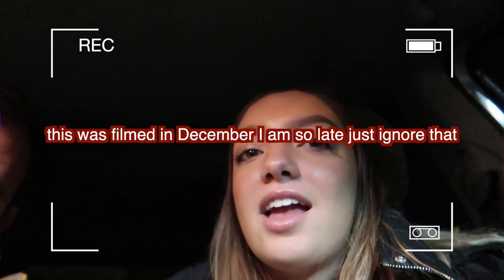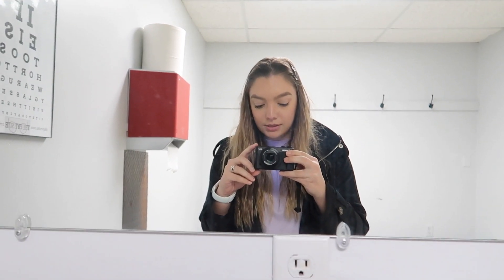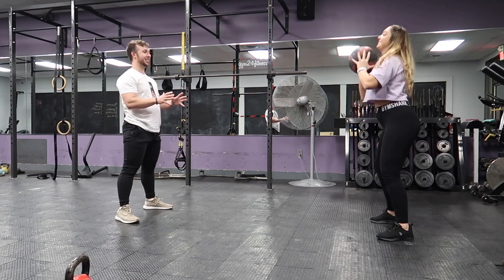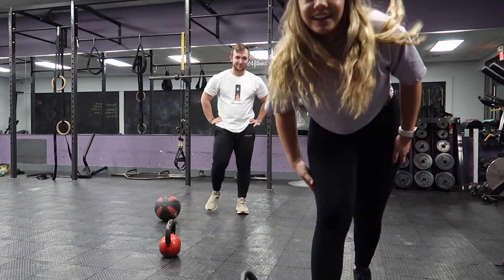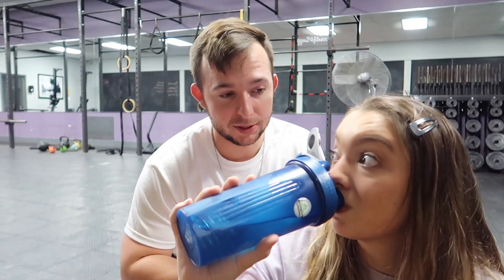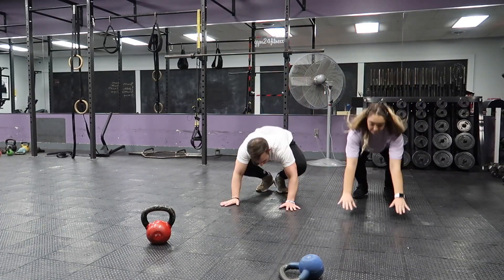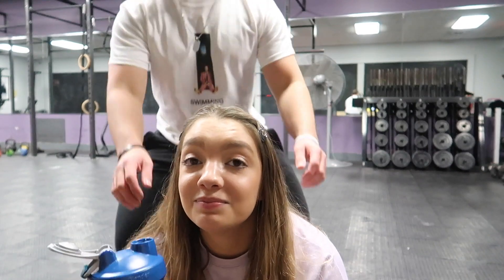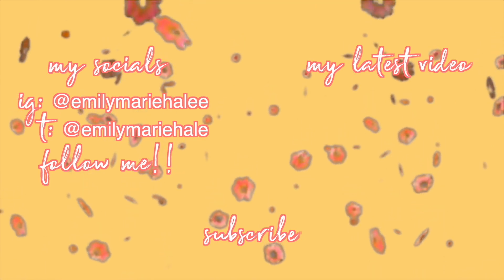i tried CROSSFIT for the FIRST TIME // intense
hiii guys welcome back
pls dont make fun of me I am out of shape
I promise im good at working out just not good at burpees
and yes this video was filmed like a month ago it got lost in FCP lol
its here now though so ENJOY hehe
love you all

◇ facts about my channel ◇
age - 19
camera - canon g7x mark ii & canon m50
editor - final cut pro x
height - 5'4

about me ♡
hii guys and gals!! my name is Emily. I make videos about pretty much everything. I am a college student working on my small business degree. I love my family endlessly and I am a crazy cat lady.